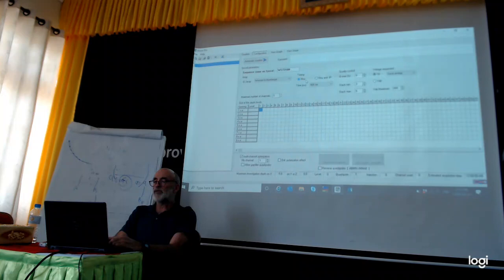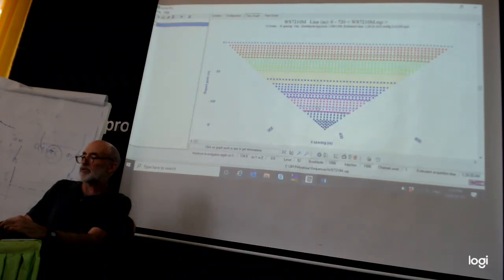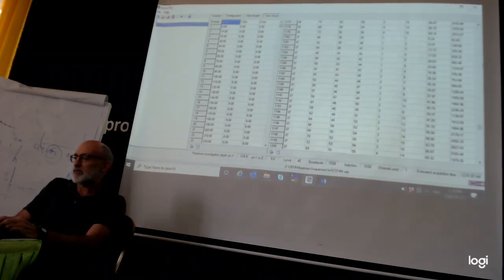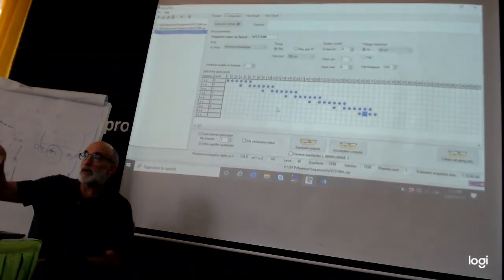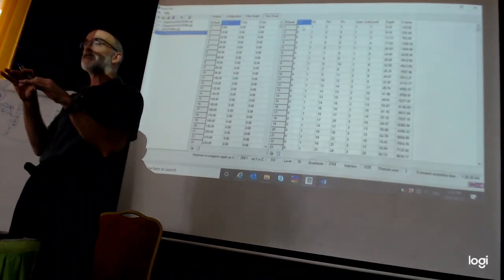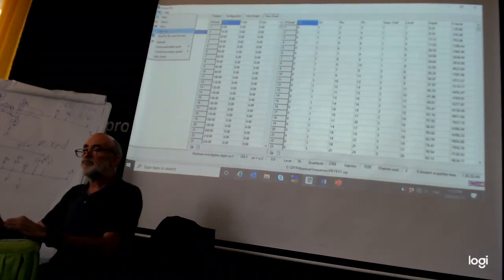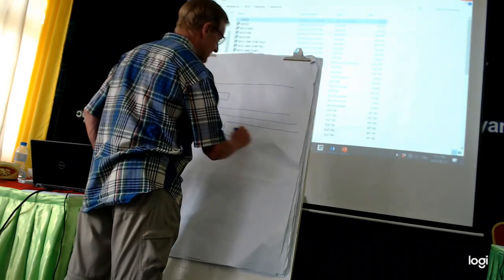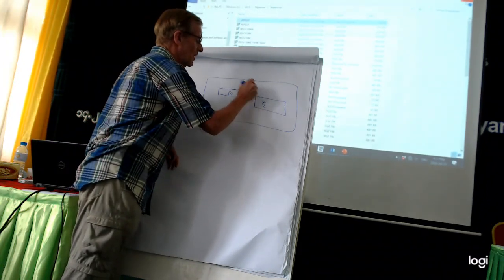2020 02 21 Day10 Part4 Survey Design